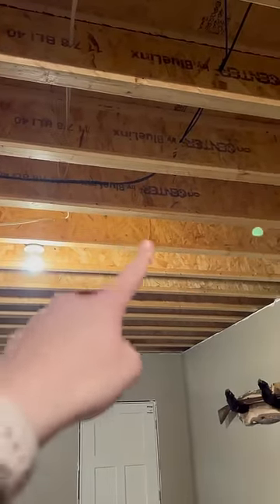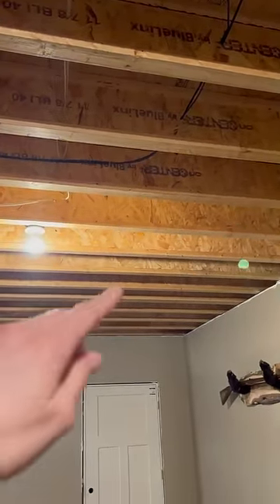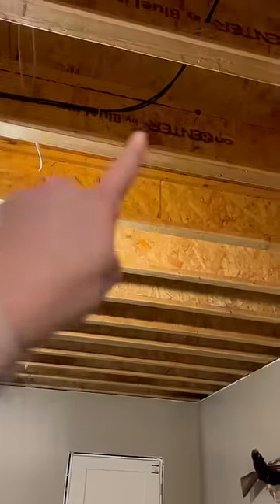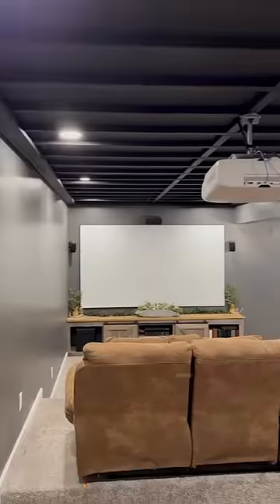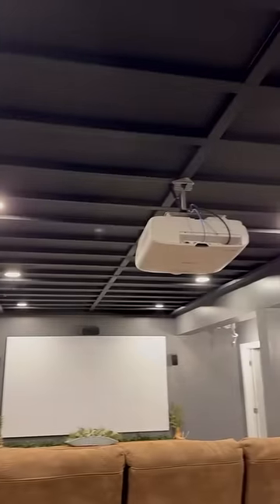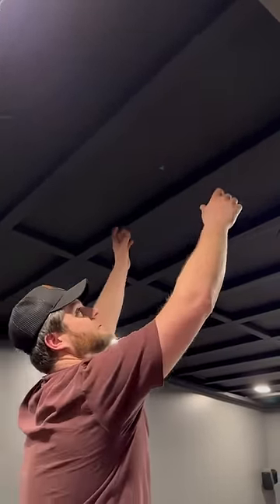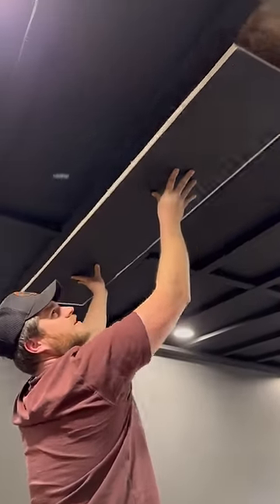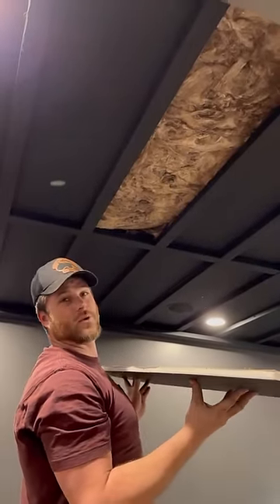Husband=GENIUS#2!🤯 (DIY Basement Ceiling)🤯